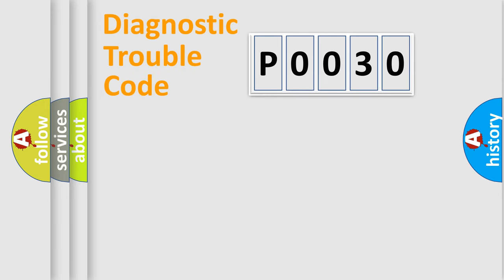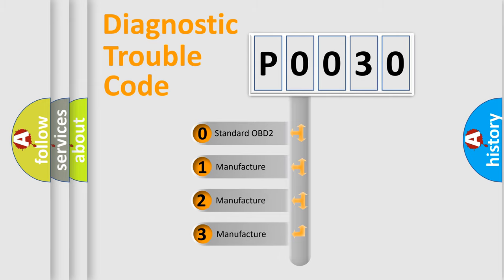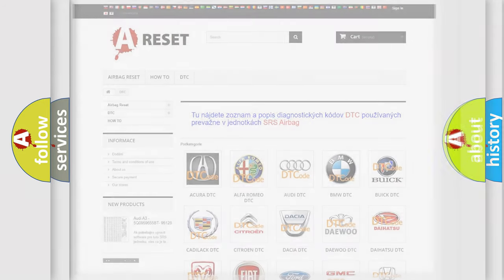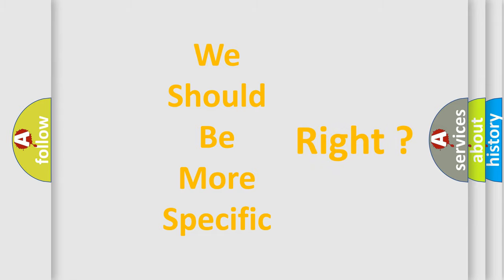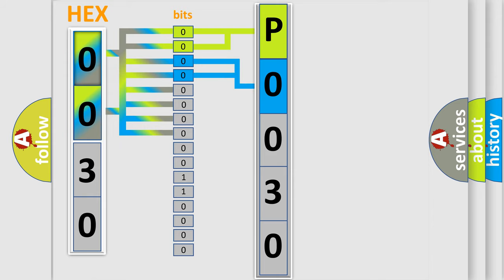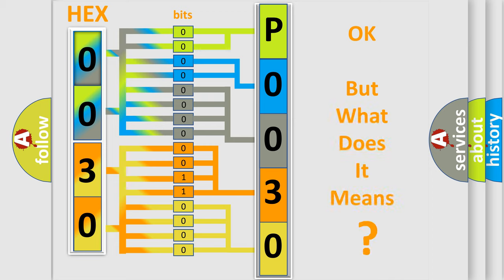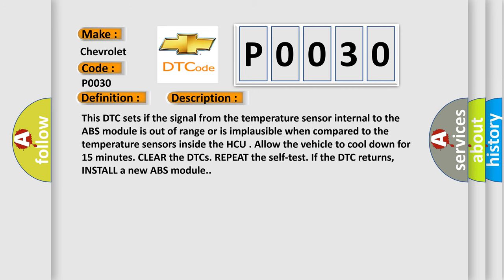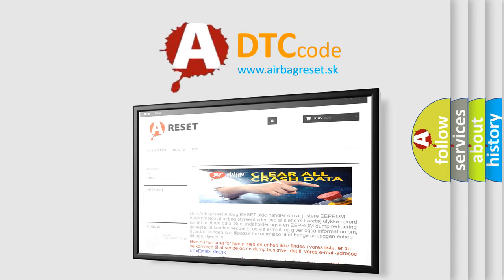DTC Chevrolet P0030 Short Explanation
Contents:
0:21 Basic DTC analysis according to OBD2 protocol standard.
1:48 Insight into programming
2:58 A diagnostically understandable description of the Diagnostic Trouble Code
3:05 Basic error definition

Make:
Chevrolet
Code:
P0030
Definition:
Control Module: Over Temperature
Diagnosis:
This DTC sets if the signal from the temperature sensor internal to the ABS module is out of range or is implausible when compared to the temperature sensors inside the HCU . Allow the vehicle to cool down for 15 minutes. CLEAR the DTCs. REPEAT the self-test. If the DTC returns, INSTALL a new ABS module.